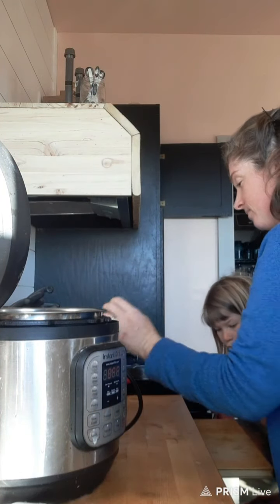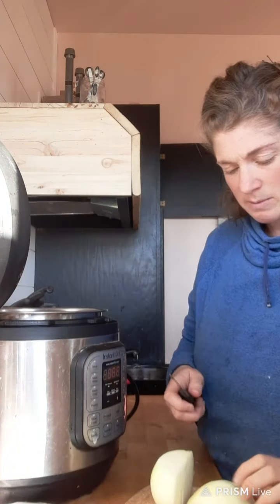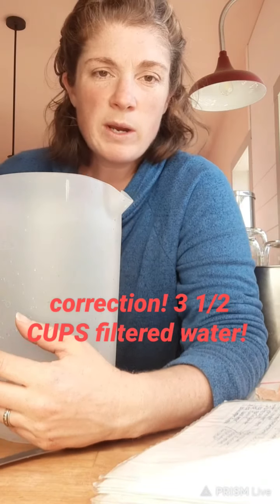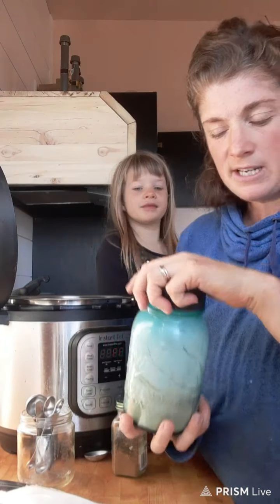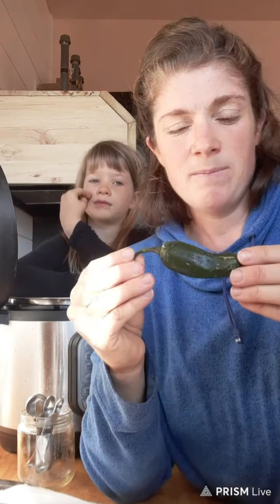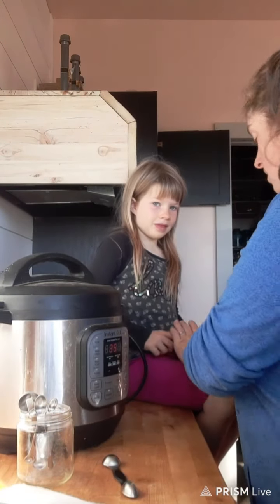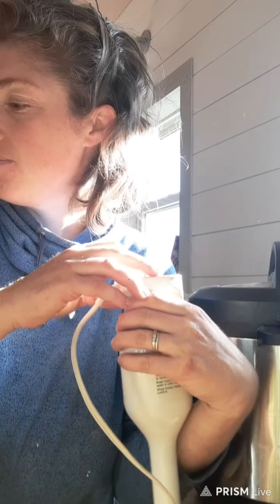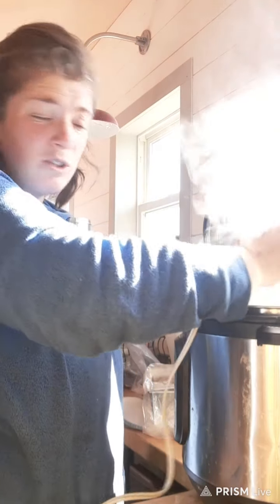How to make refried beans!